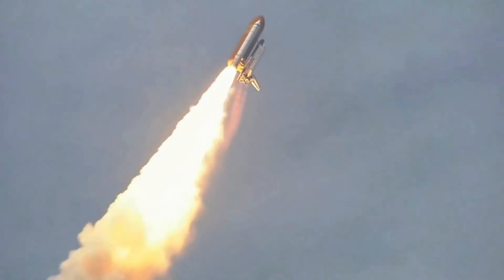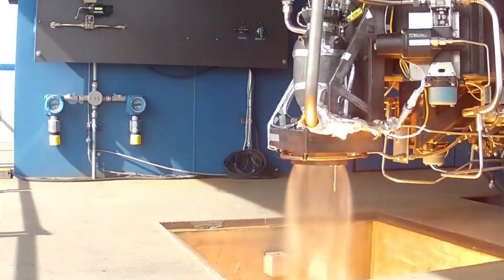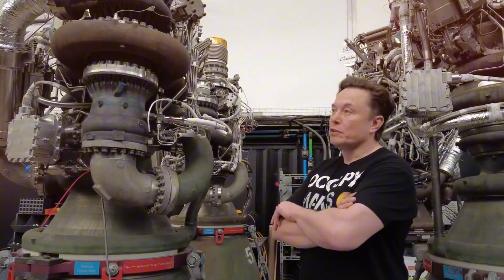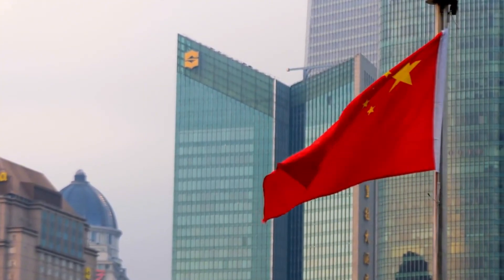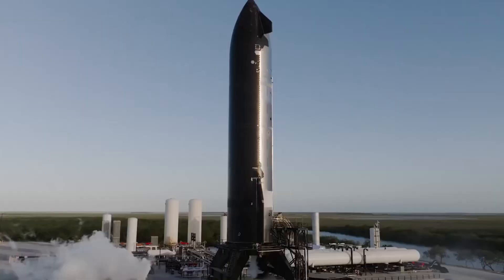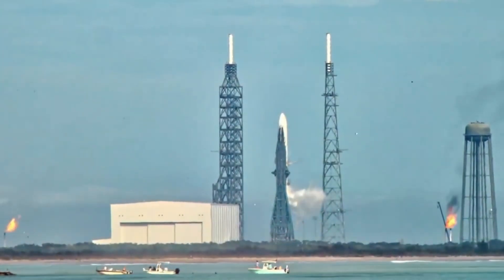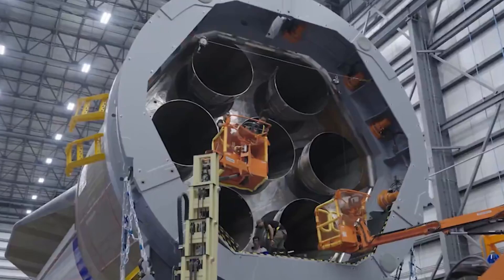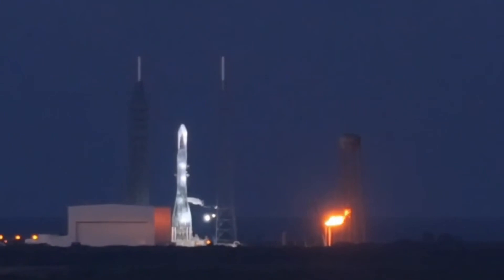SpaceX's NEW-GEN Raptor Engine just completely HUMILIATED Every Rocket Company!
🚀 SpaceX Raptor Engine Breakthrough: Watch how SpaceX's next-gen Raptor engine is revolutionizing space travel with unprecedented power and efficiency! In this deep dive, we reveal how this game-changing technology leaves competitors in the dust and why it's setting new standards for the future of space exploration. 💫
⏱️ Key topics with timestamps:
00:00 - SpaceX's Raptor 4: Revolutionary 330-Ton Thrust Engine Revealed!
01:42 - Evolution of Raptor: From 185 to 330 Tons - The Complete Journey
03:33 - Engineering Breakthrough: How SpaceX Simplified Raptor's Complex Design
05:17 - Power Comparison: Raptor 4 vs Blue Origin BE4 - The Growing Performance Gap
06:33 - Future of Space Travel: SpaceX's Manufacturing Revolution Unveiled
08:48 - Breaking News: Blue Origin's New Glenn Makes Historic Appearance at Cape Canaveral
11:46 - New Glenn's Innovations: Revolutionary Aerodynamic Design and Launch Complex Revealed
13:25 - Behind the Scenes: New Glenn's Groundbreaking 30-Minute Fueling System